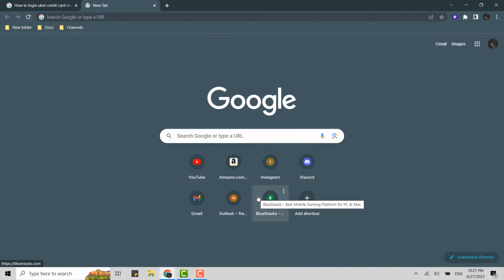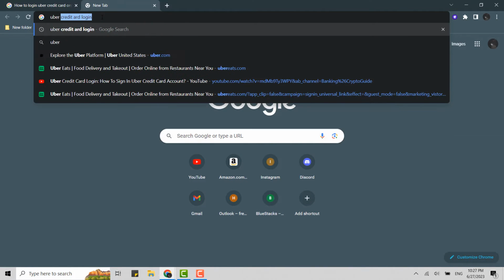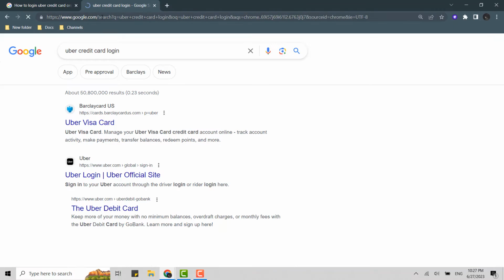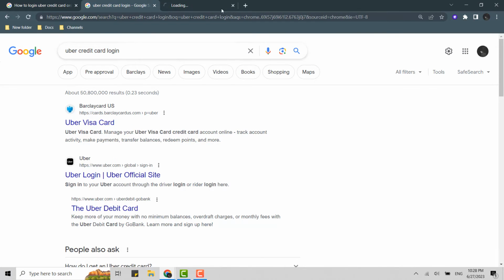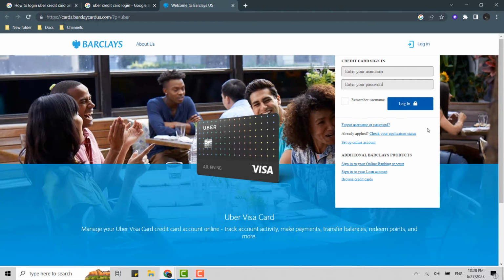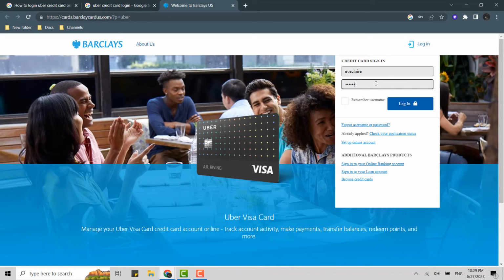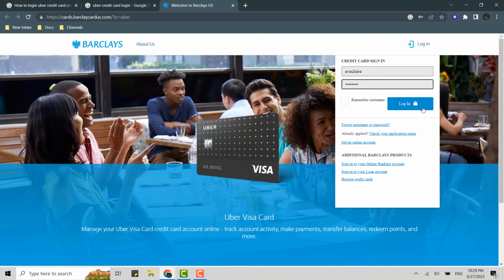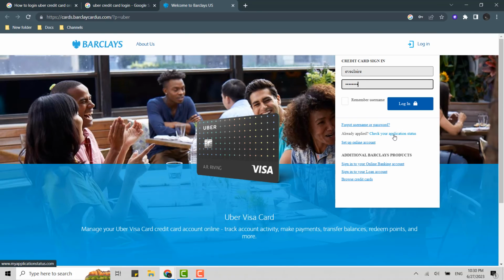How to Login Uber Credit Card Online Account | Uber Credit Card Sign In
Here in this tutorial video I'm going to guide you on "How to sign in Uber credit card online". Watch the video till end to learn the process.